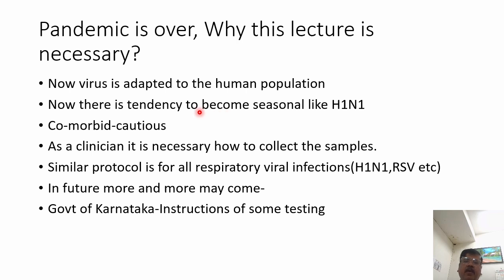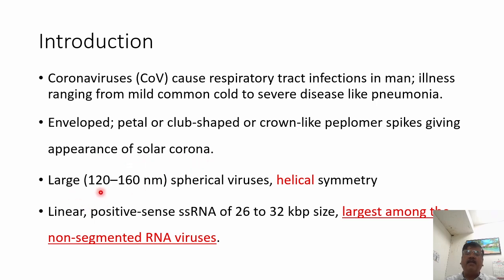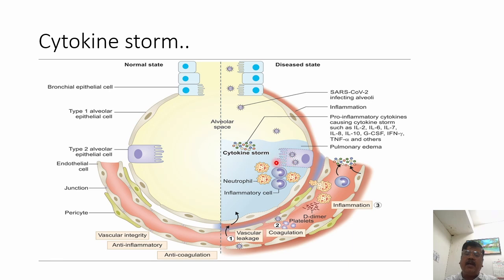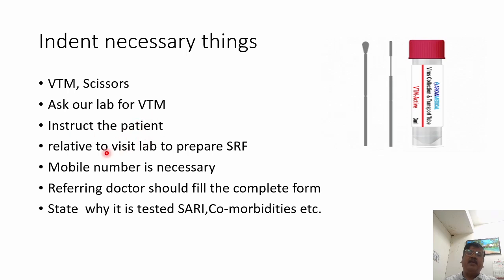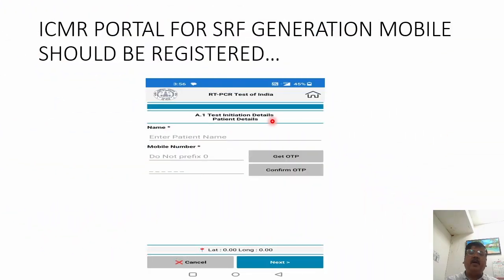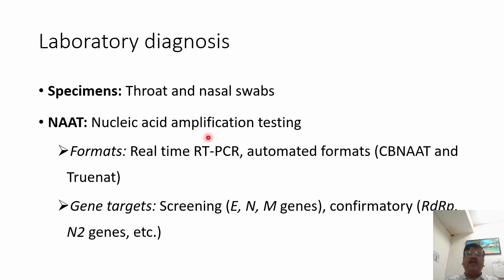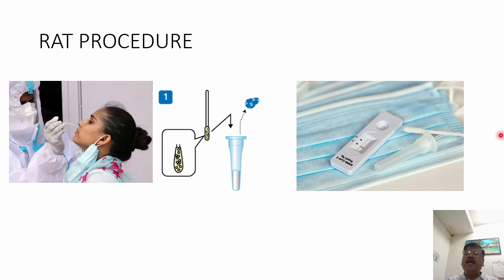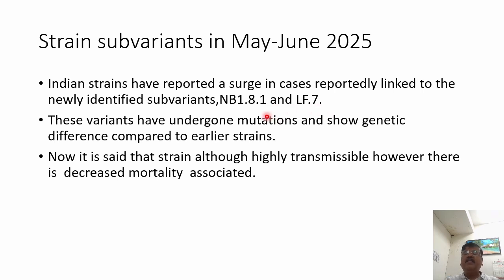SAMPLE COLLECTION AND LAB DIAGNOSIS OF COVID19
PRESENT VIDEO LECTURE WILL BE HELPFUL FOR THE DOCTORS AND PG STUDENTS CLINICAL AS WELL AS  MICROBIOLOGY PG.THIS LECTURE ENCOMPASSES THE BASIC PRACTICAL GUIDELINES REGARDING COVID 19 SCEANARIO IN 2025 MAY JUNE GUIDELINES.BASIC STEPS FOR THE SAMPLE COLLECTION FOR COVID 19